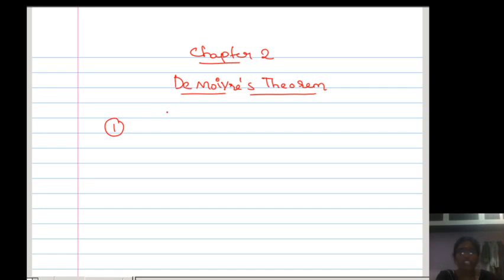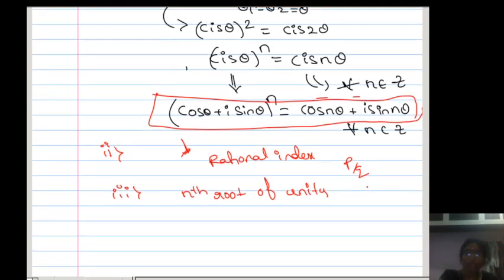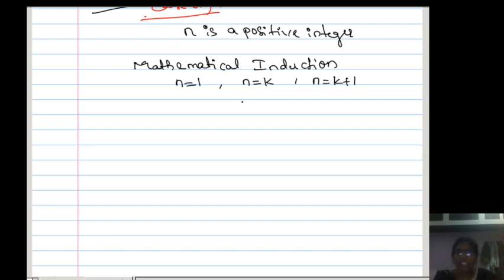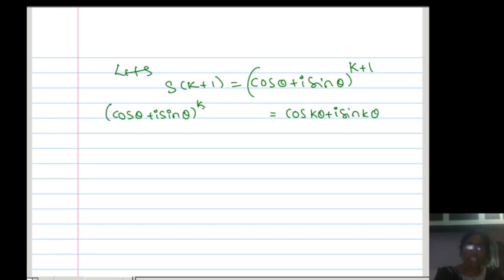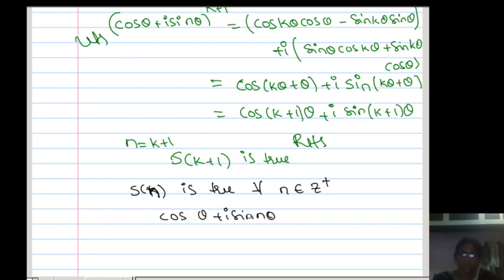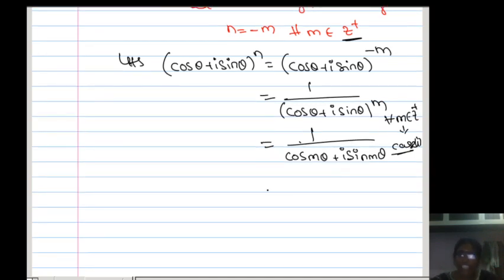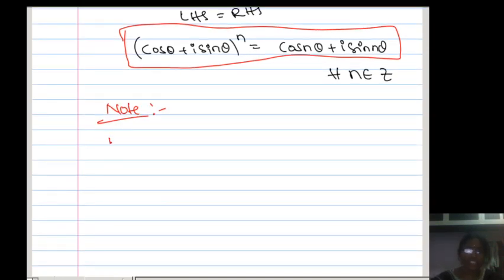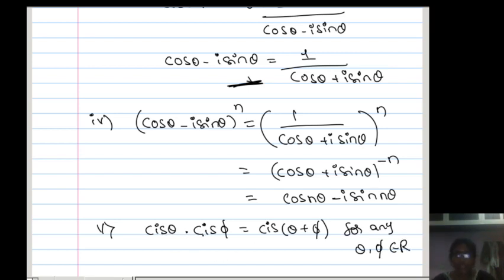De moivre's thm for integral index